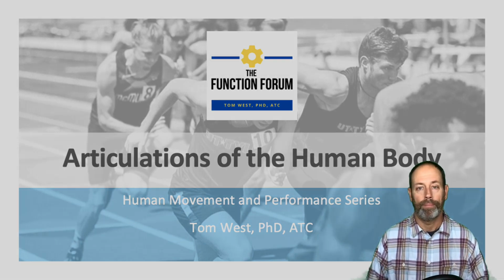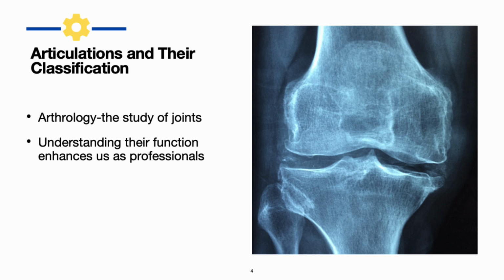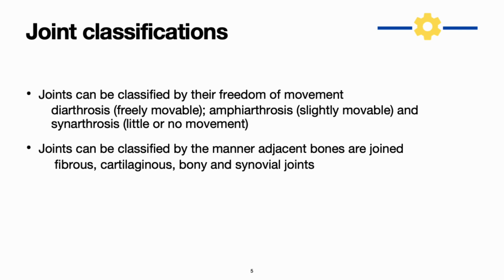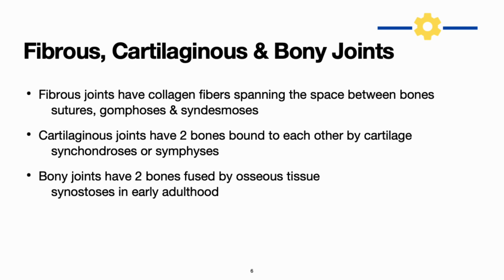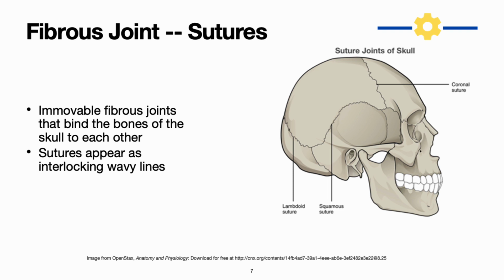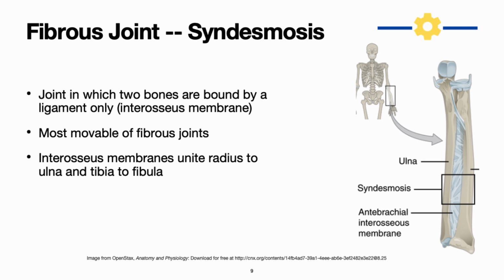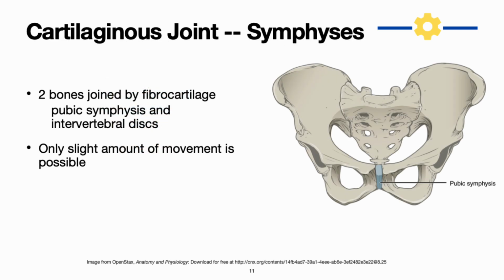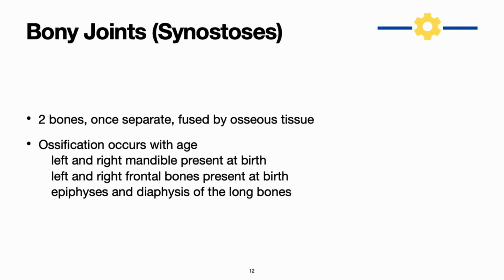EXSC 7200.2.2 Articulations part 1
In this series of presentations you will learn how the bones of the body are joined together to form joints or articulations.

Table of Contents:

00:07 - Intro
02:11 - Articulations
03:00 - Arthrology
04:33 - Joint classifications
05:56 - Fibrous, bony &amp; cartilaginous joints
07:43 - Suture joints
08:21 - Gomphosis
08:57 - Syndesmosis
09:27 - Synchondrosis
10:34 - Symphysis
11:59 - Synostosis